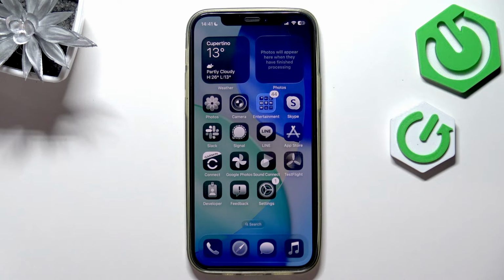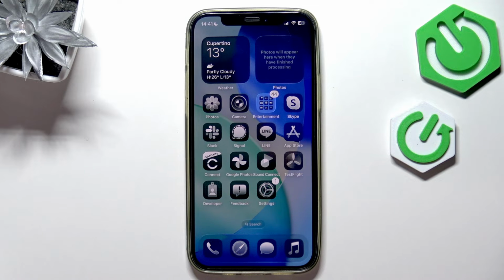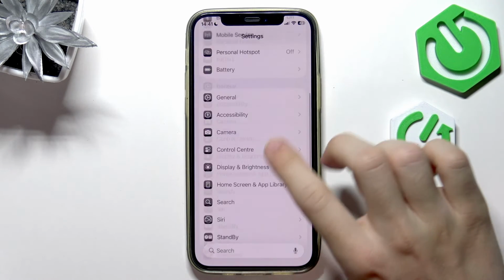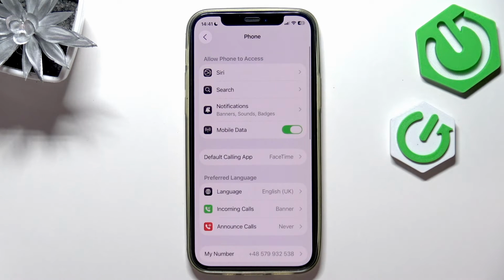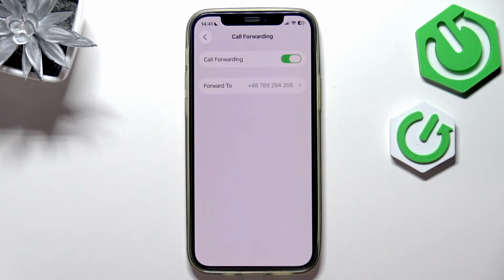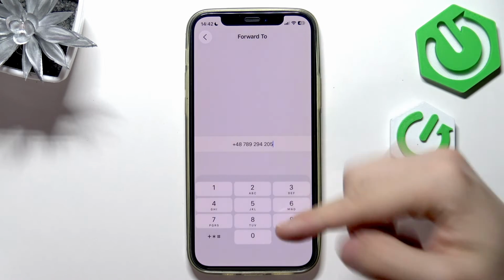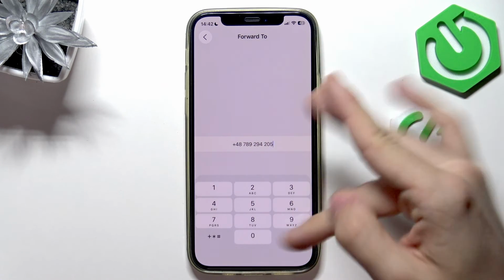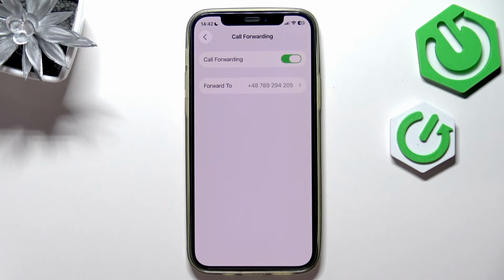iOS 26 – How to Enable Call Forwarding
If you want to forward calls on your iPhone running iOS 26, this video will show you exactly how to enable call forwarding using the APPS settings. Learn step-by-step how to find the call forwarding option, enter the number you want to forward calls to, and make sure the feature is working correctly. This guide is perfect for anyone who needs to redirect incoming calls to another phone number on iOS 26. We’ll cover what to do if the number doesn’t update right away and how to troubleshoot common issues. Follow along to make sure your calls are always answered, even when you can’t pick up your iPhone.

How to enable call forwarding on APPS iOS 26?
How to set up call forwarding number on iOS 26?
Why is call forwarding not working on APPS iOS 26?

0:00 Introduction
0:09 Open Settings and Find APPS
0:20 Navigate to Phone Settings
0:30 Access Call Forwarding Option
0:40 Enter Forwarding Number
0:55 Wait for SIM Card Data Update
1:10 Troubleshooting and Tips